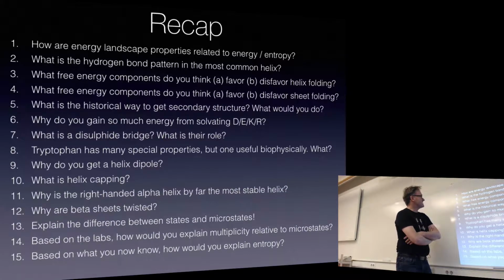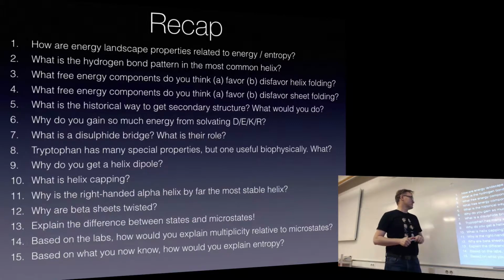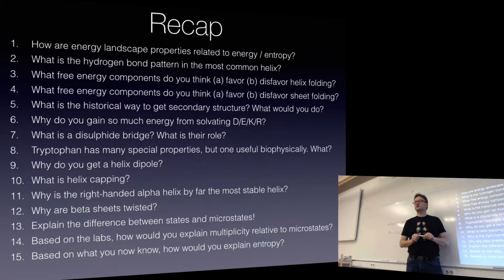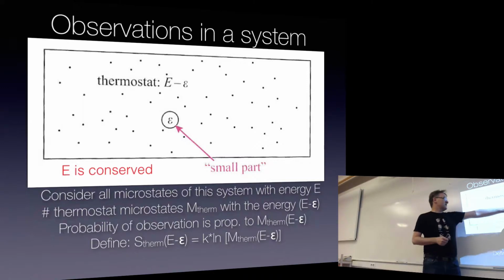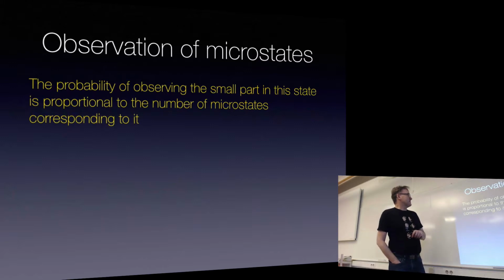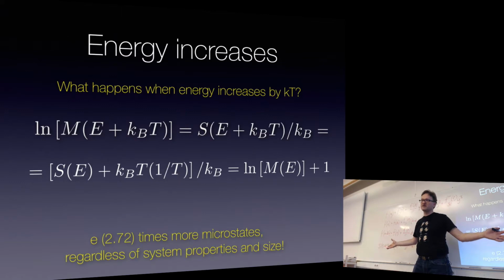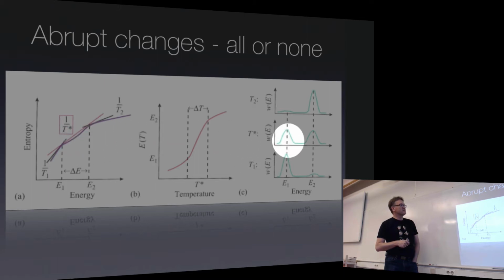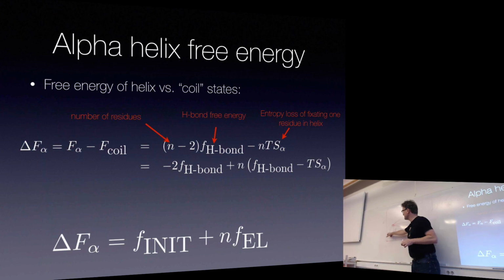BIophysical Chemistry 2018 - Lecture 5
Foundations of statistical mechanics - deriving the Boltzmann distribution properly. The concept of "stability" and "instability" (thermodynamics vs. kinetics). Transition barriers. Free energy and stability of phases in 1D/3D. Gradual changes (alpha helix) vs. phase transition (beta sheet). Activation barriers and transition kinetics.